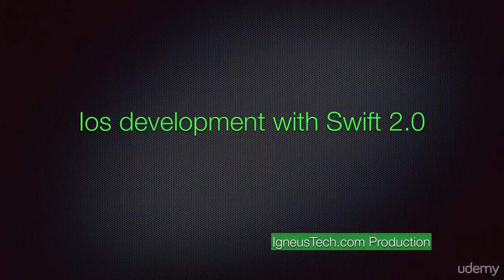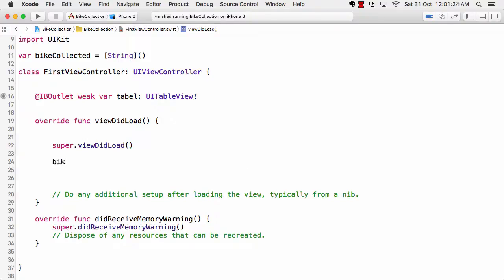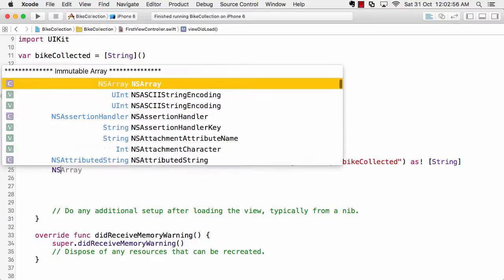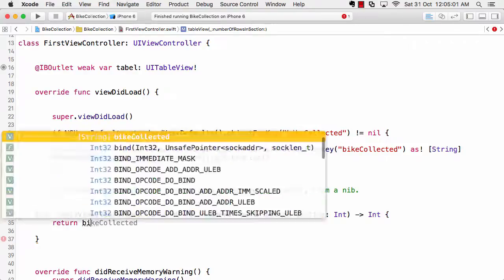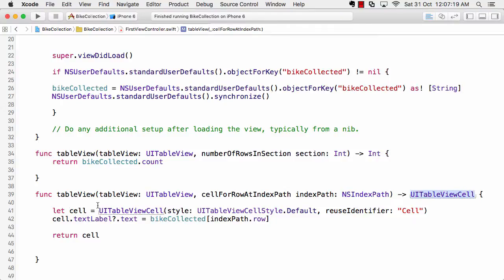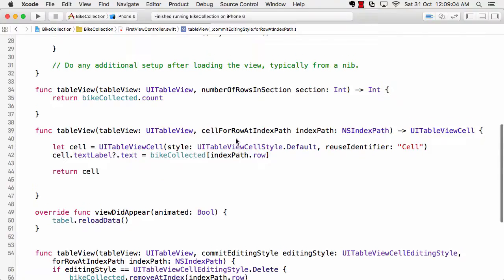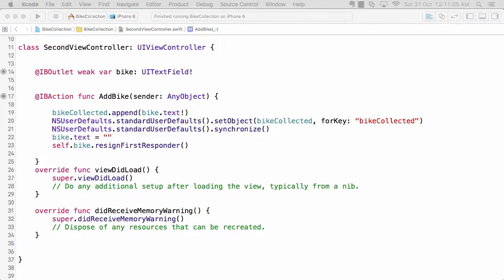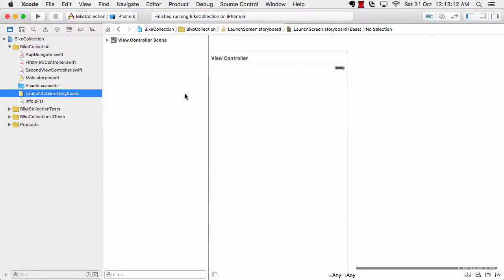010 Bike Collection App Code